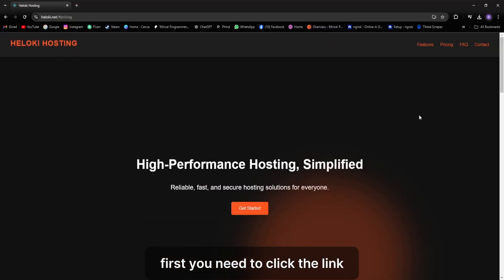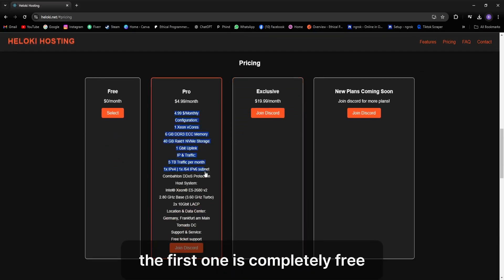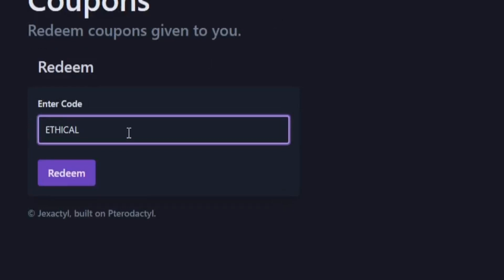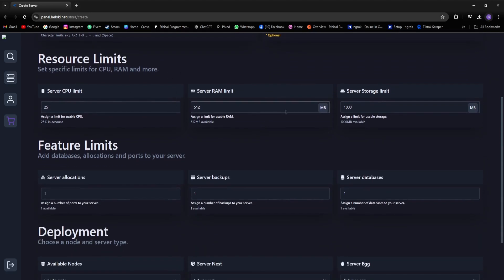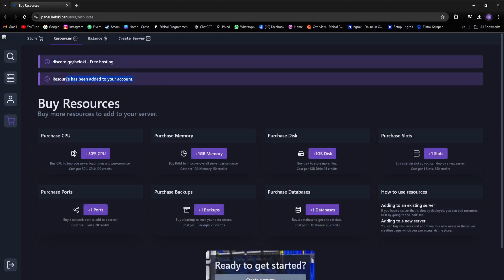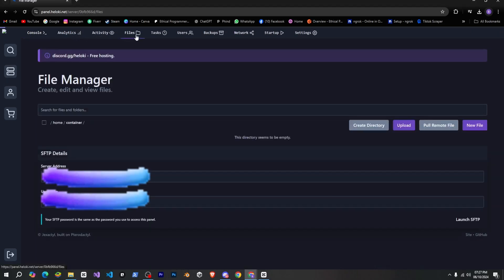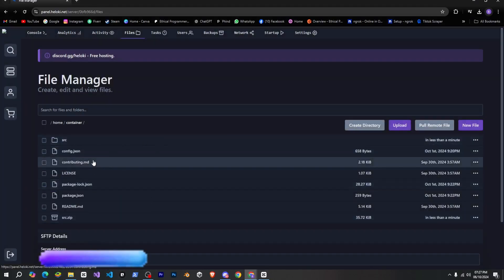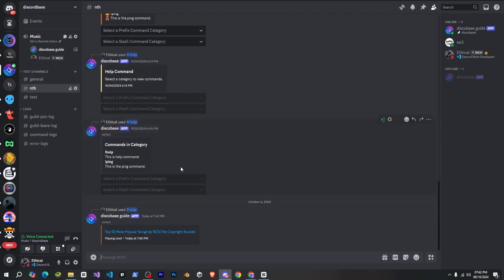How to Host Your Discord Bot for FREE 24/7 on Heloki Hosting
In this video, I’ll show you how to host your Discord bot for FREE 24/7 using Heloki Hosting. Whether you’re a beginner or experienced, this step-by-step guide will help you get your bot online and running smoothly without paying a cent! Learn how to set up your server, upload your bot files, and start your bot with Heloki Hosting’s easy-to-use platform. Links to Heloki Hosting and their support server are in the description below!